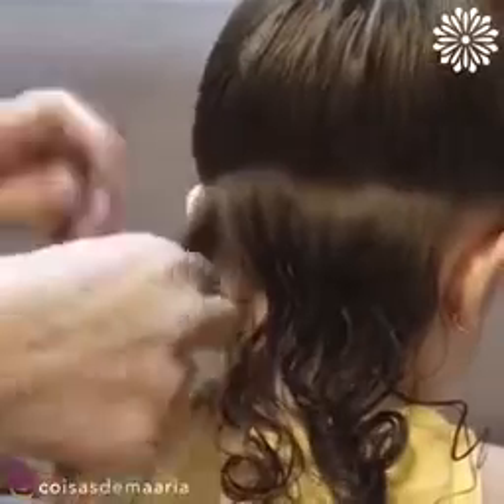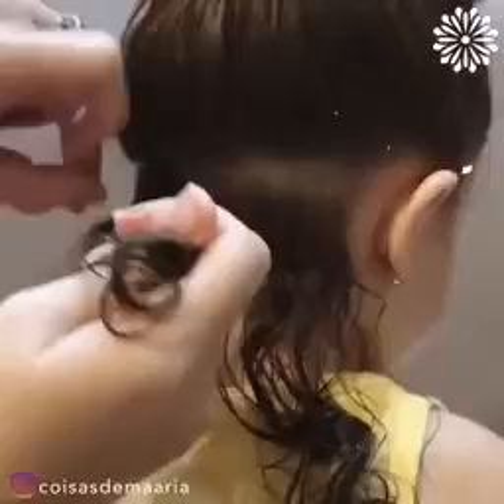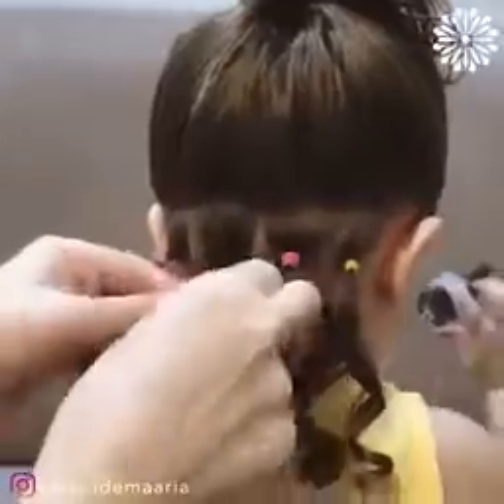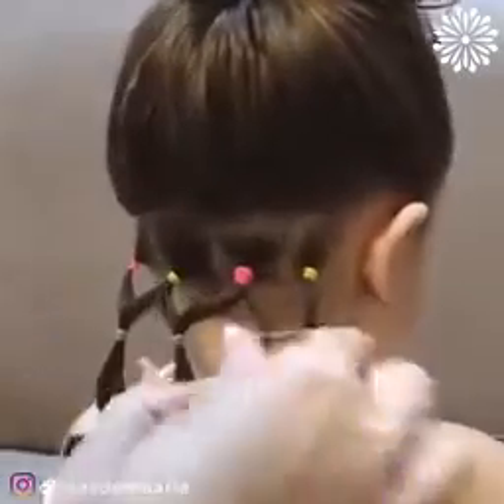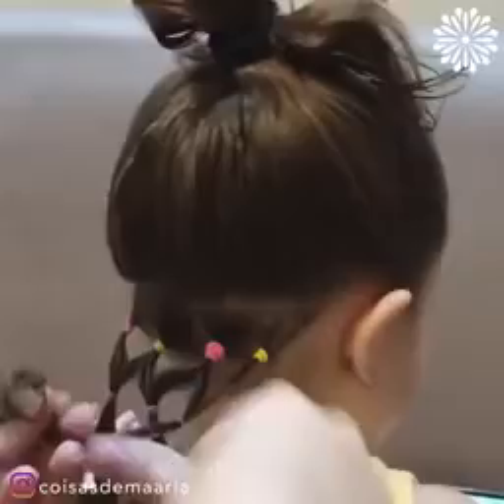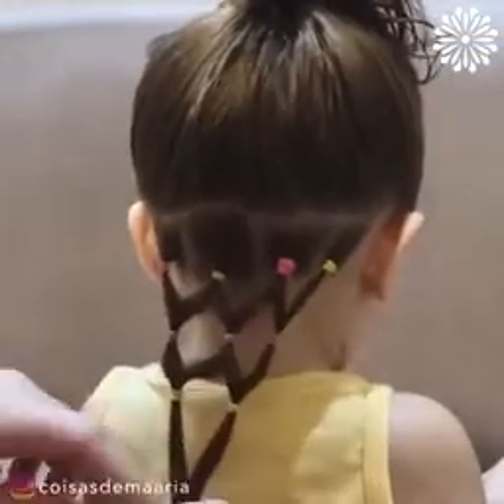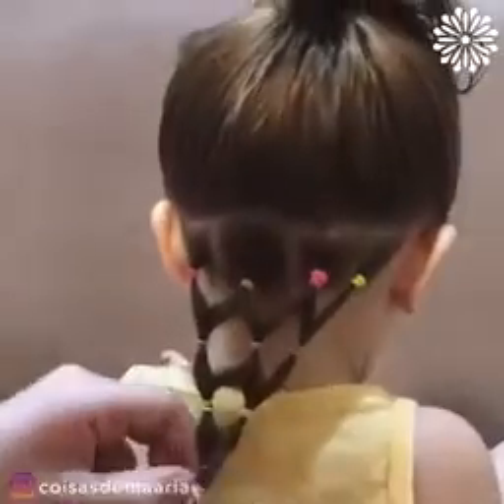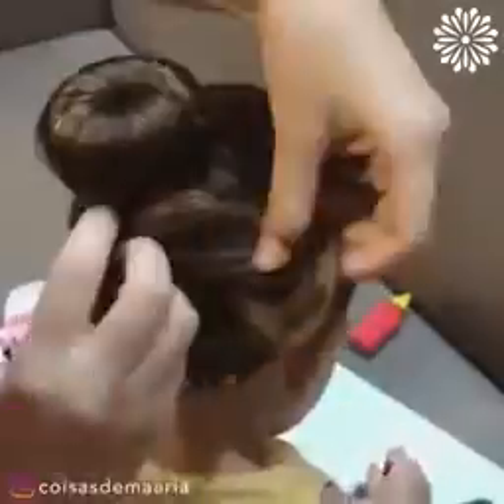Best Hairstyles For Your Little Ones